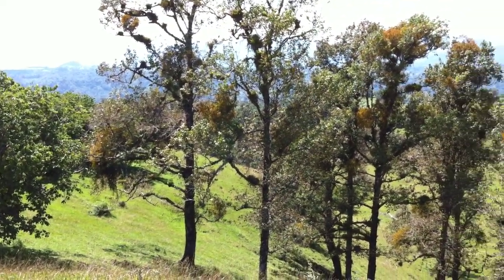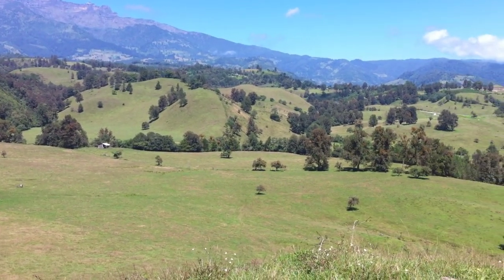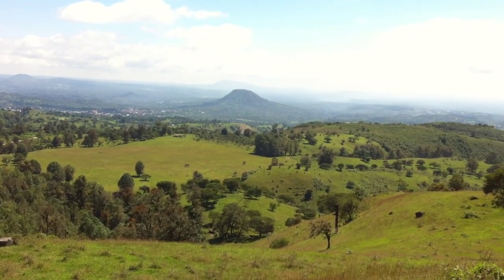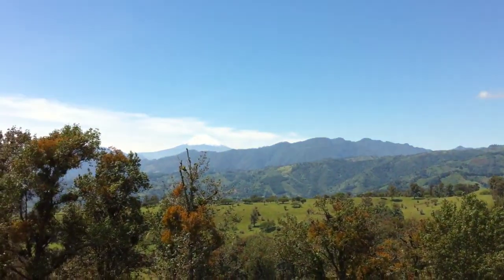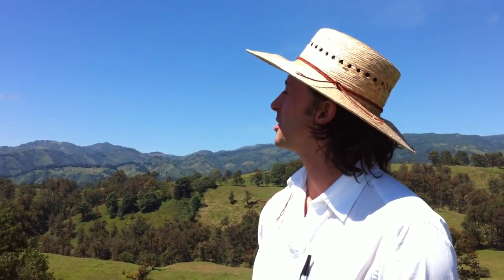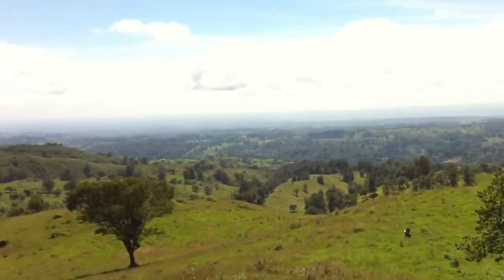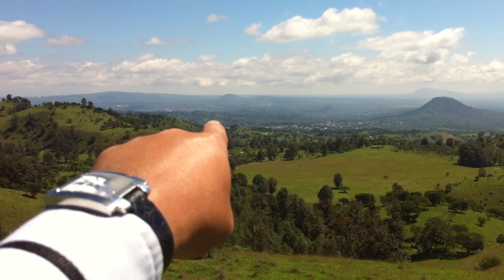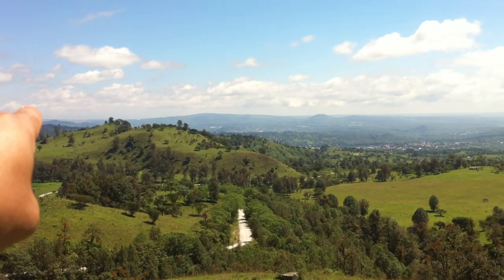Deforestation in Veracruz Mexico!